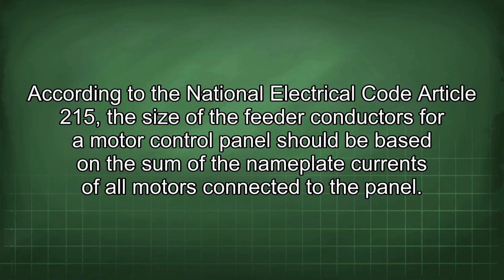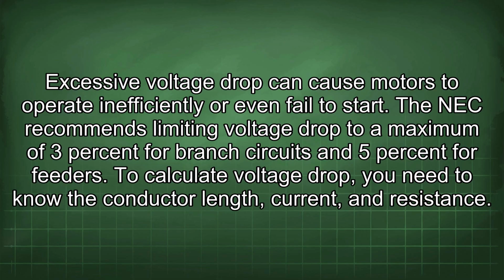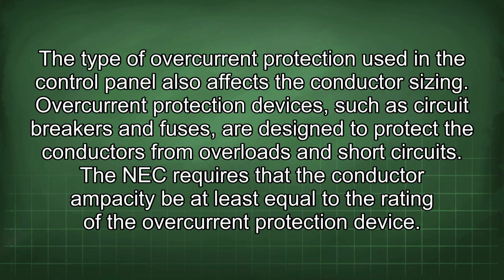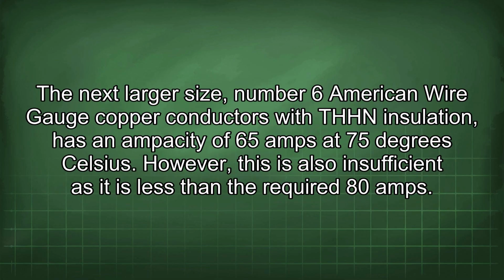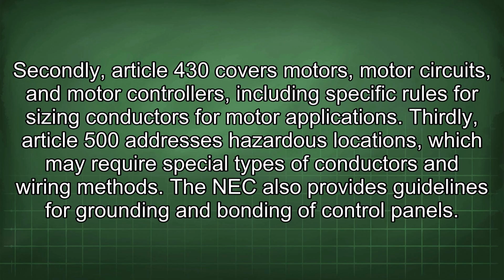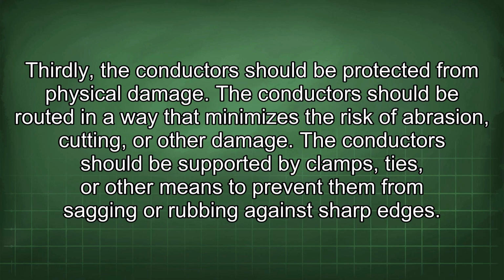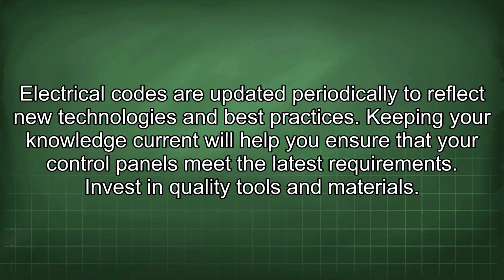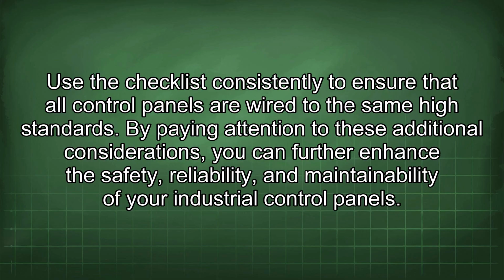Sizing Conductors for Industrial Control Panel Sub-Breakers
Learn how to size conductors feeding sub-breakers in a machine control panel. We'll cover NEC regulations, a common rule of thumb, and specific case calculations. Consider voltage drop, future expansion, and manufacturer specifications.